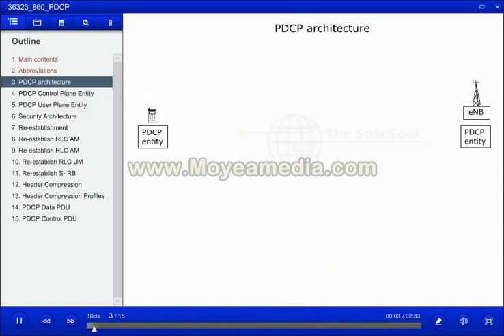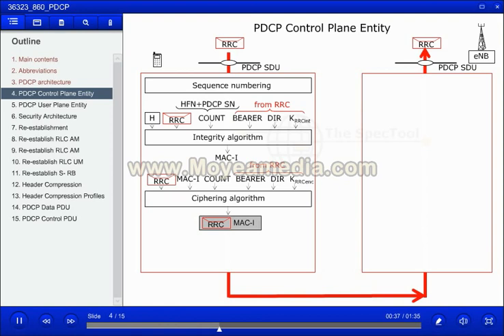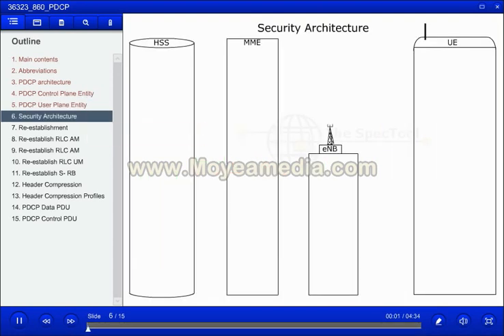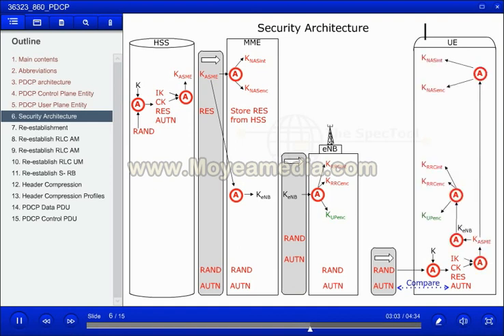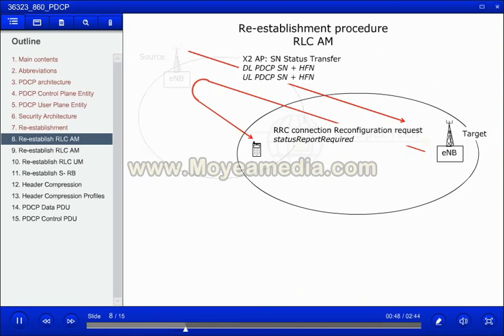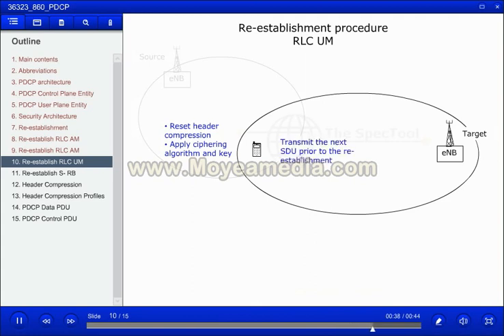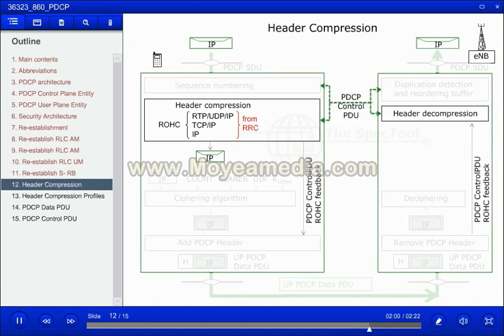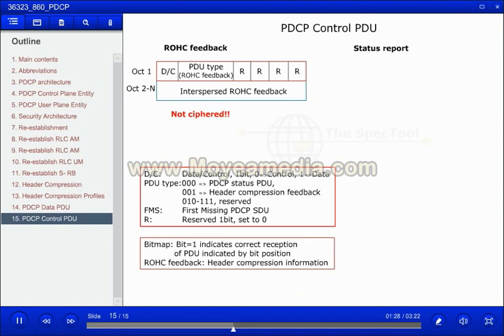LTE Packet Data Convergence Protocol PDCP